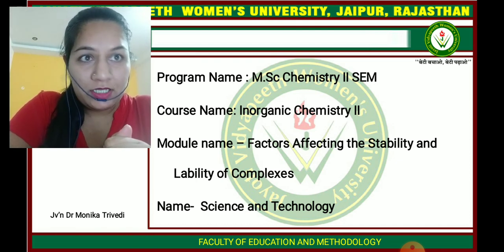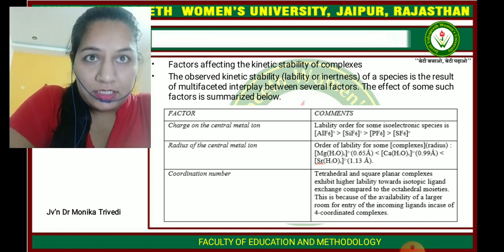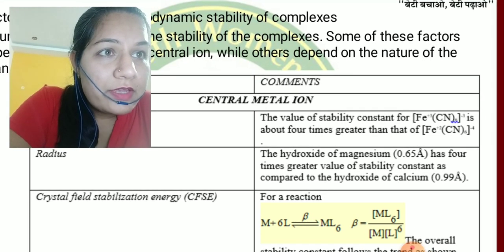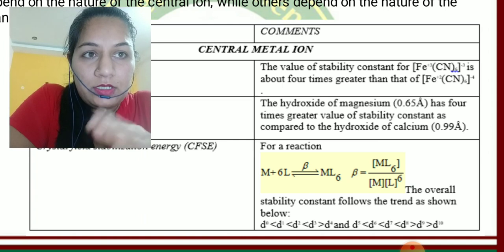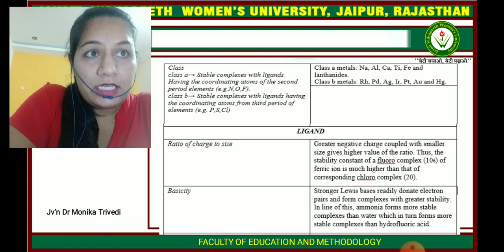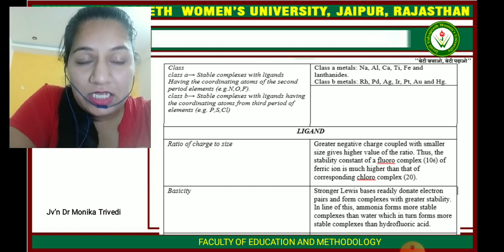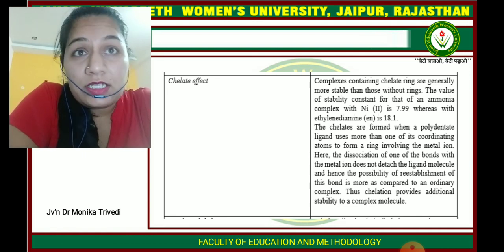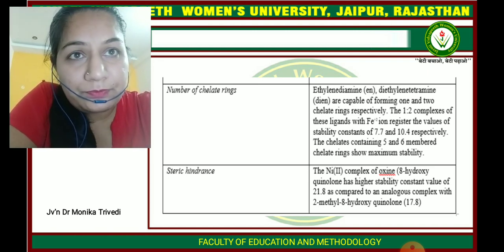Jayoti vidyapeeth-factors affecting the stability and lability of complexes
Jayoti vidyapeeth Dr Monika Trivedi, Inorganic chemistry, factors affecting the stability and lability of complexes, M.Sc chemistry II sem